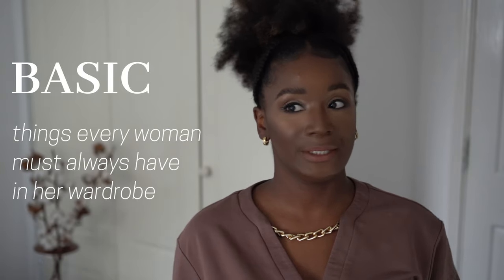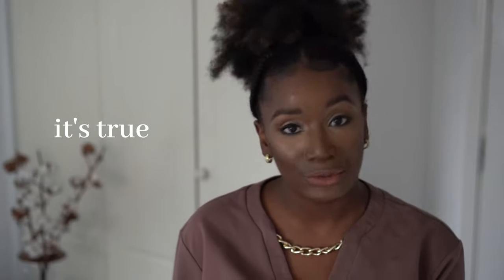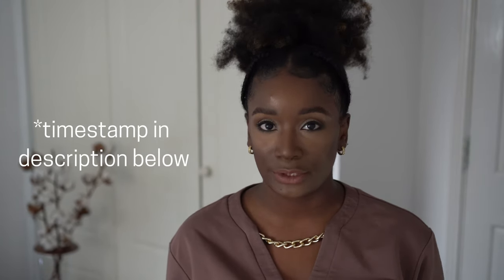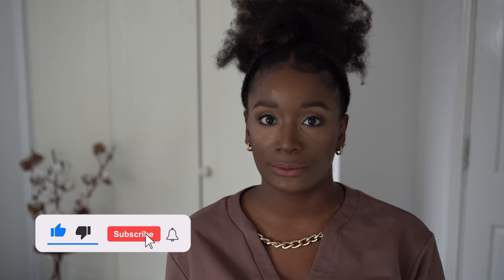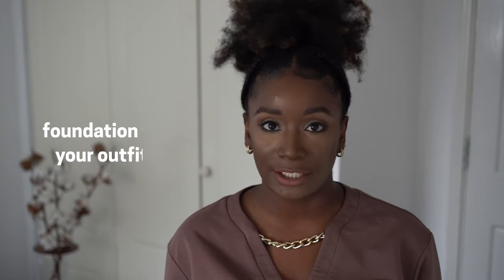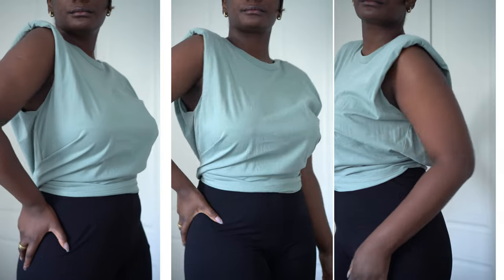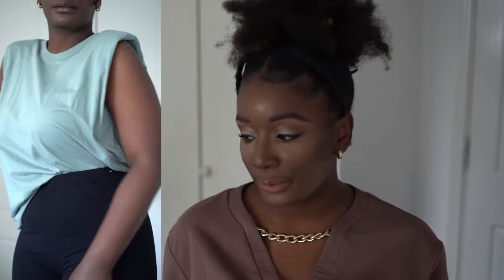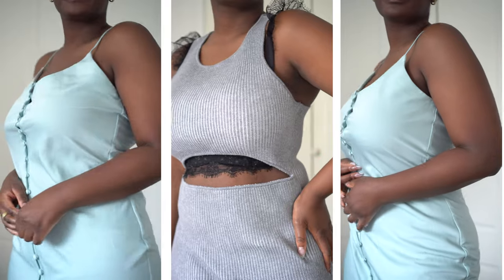Essential Fashion Basics | CAMISOLES, SLIP DRESSES, T-SHIRTS | Not So Basic Basics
Essential Fashion Basics | CAMISOLES, SLIP DRESSES, T-SHIRTS | Elevated Basics

00:00 - start
00:37 - Not So Basic Camisoles
03:02 - Not So Basic T-shirts
05:45 - Not So Basic Dresses
07:53 - Not So Basic Outerwear